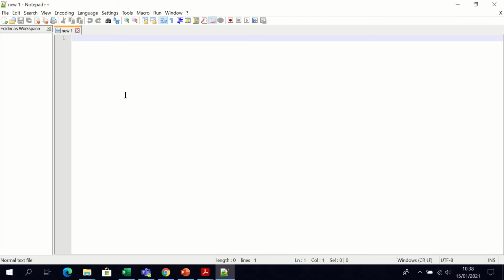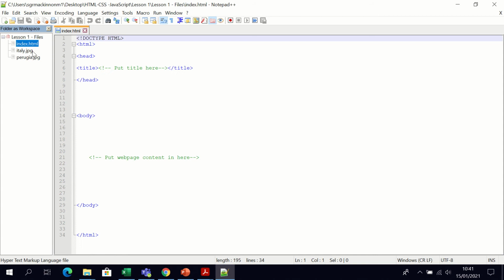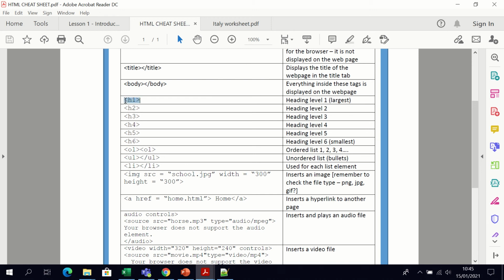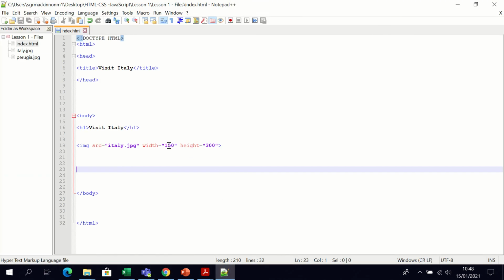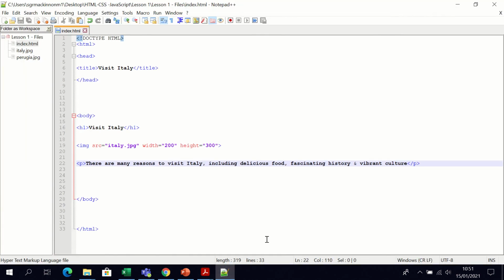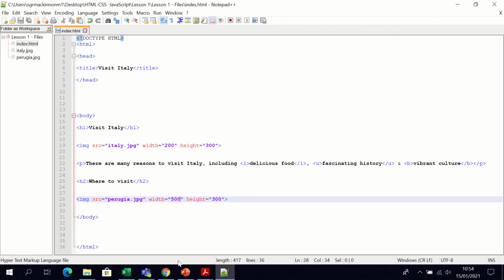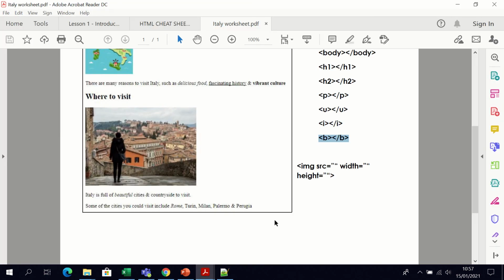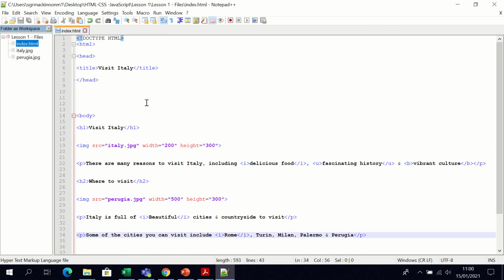HTML - Lesson 1 - Visit Italy - Intro to HTML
In this video we will find out what HTML is and look at the basic structure of a webpage.  We will find out about and use some of the most basic HTML tags.